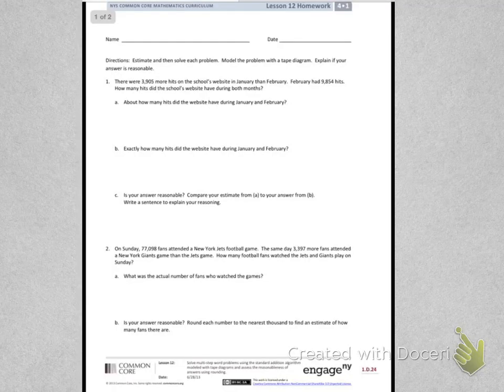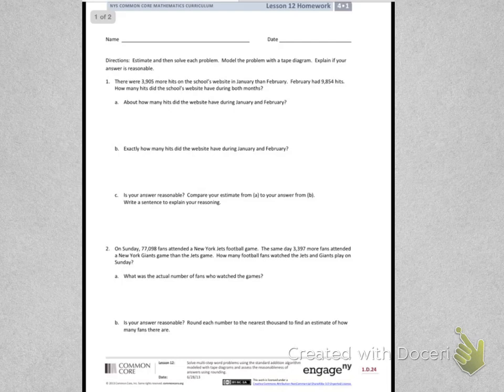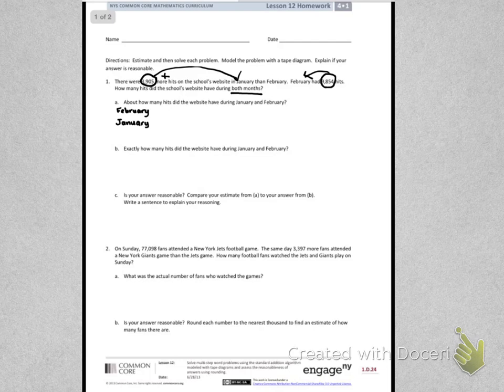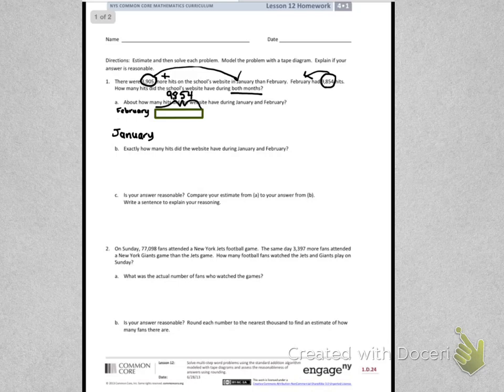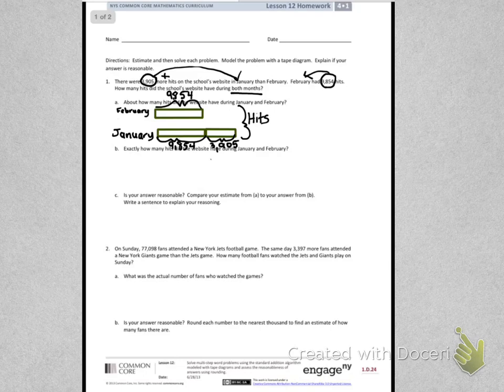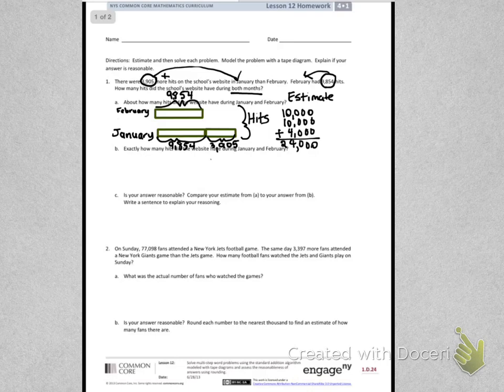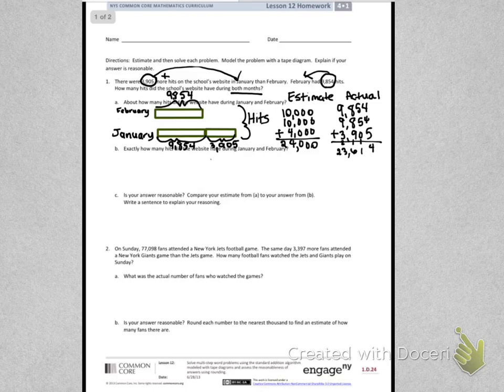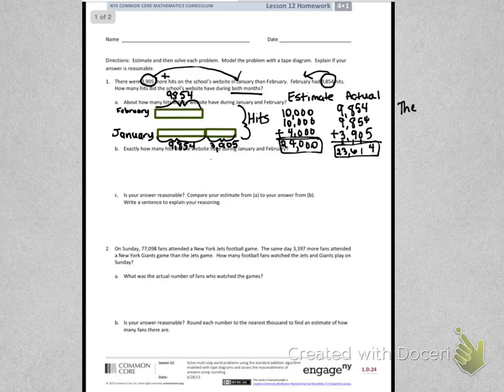GR4 M1 L12